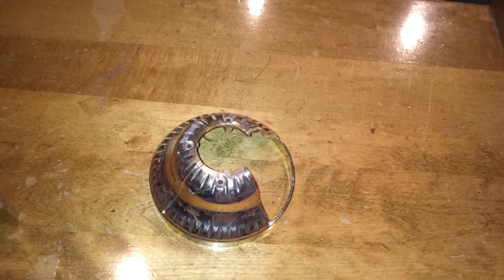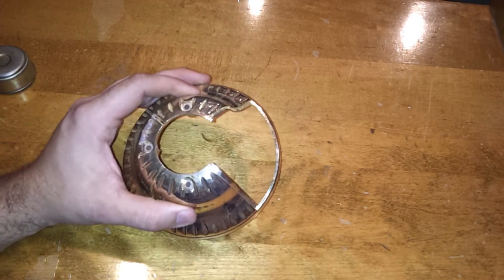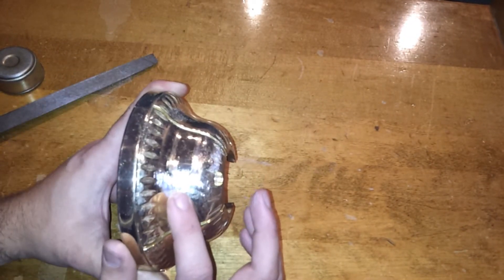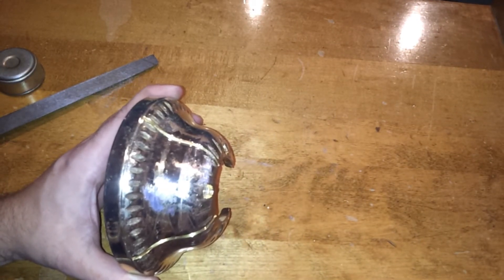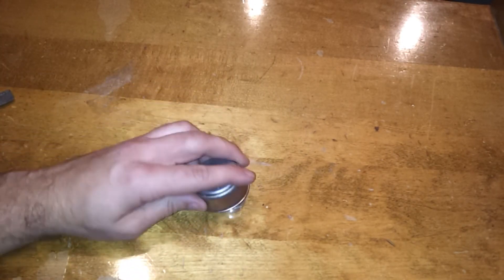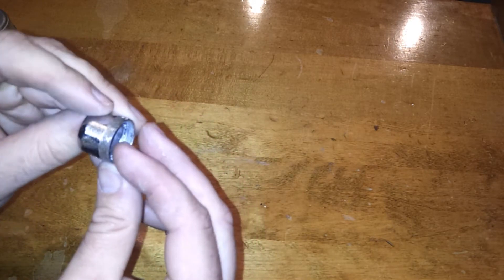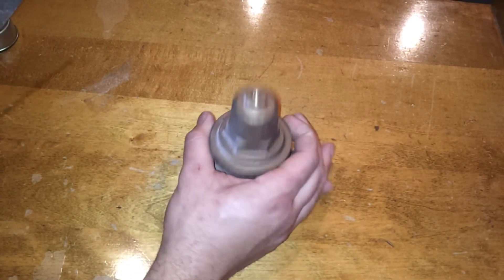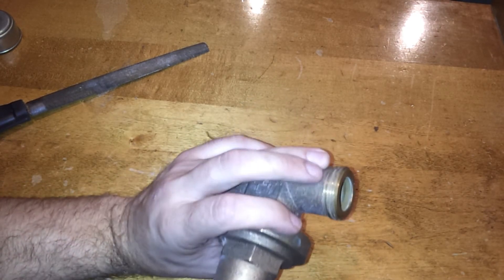How To Sort and Recycle Scrap Metal. Tip #2 - Using the Scratch Test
This video shows how you can use a metal file to know what type of metal you have.  This is helpful when trying to differentiate between non magnetic metals.